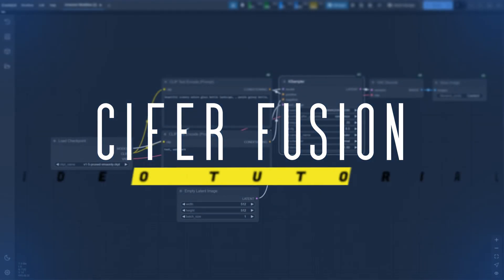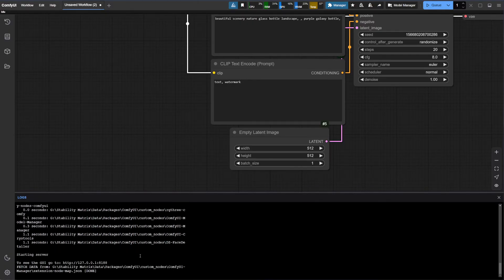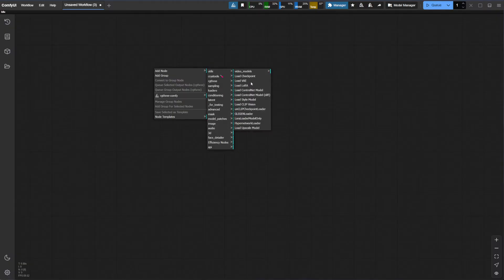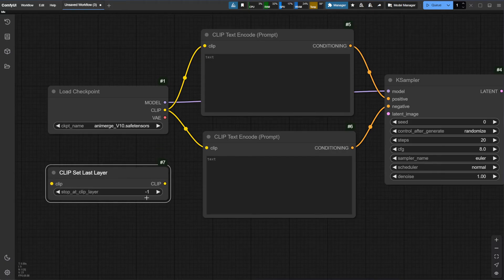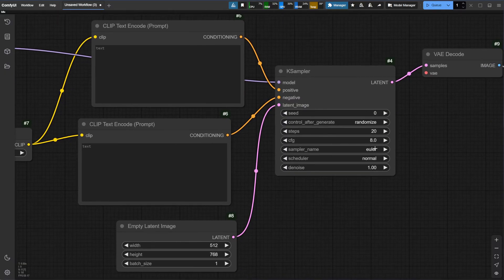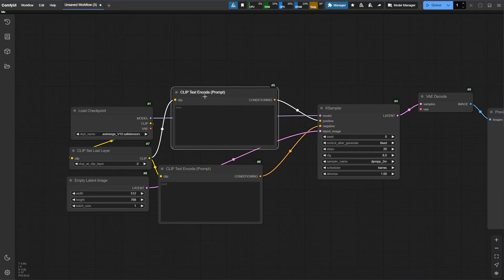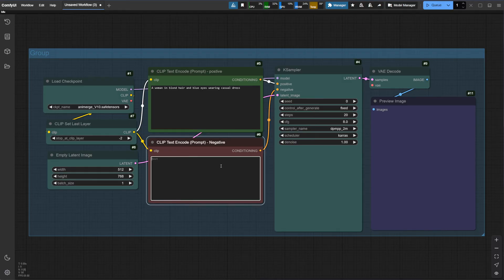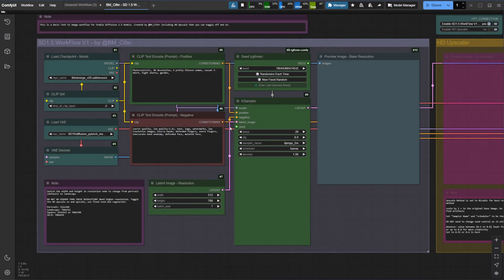[2025] New ComfyUI Workflow Guide for Beginners (Full walkthrough)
A new tutorial video on the latest ComfyUI user interface and full walkthrough on the basic understanding of ComfyUI workflow.

Follow me on X: @BM_Cifer